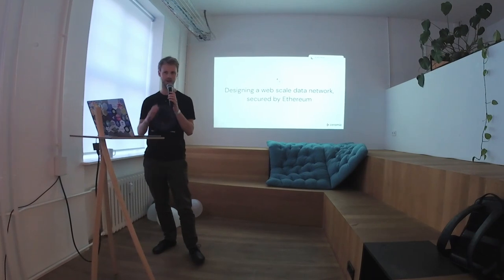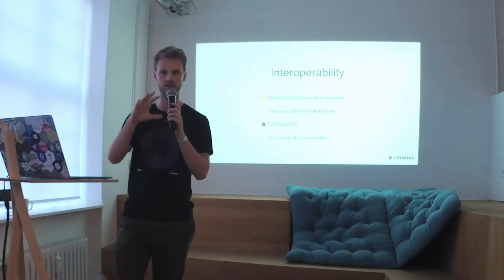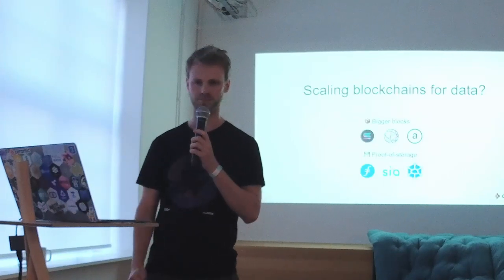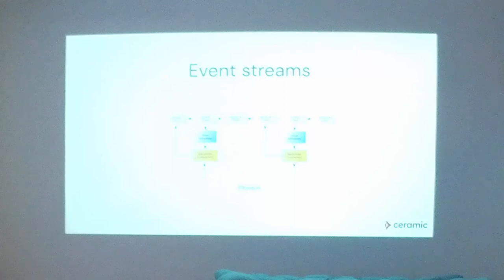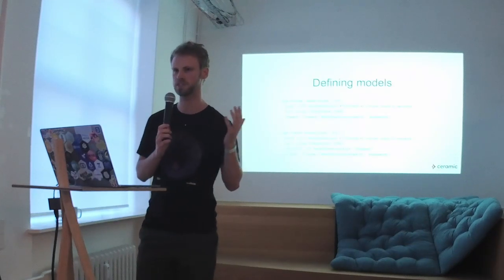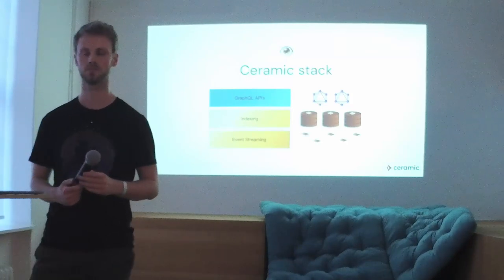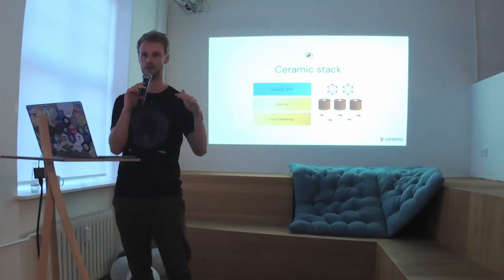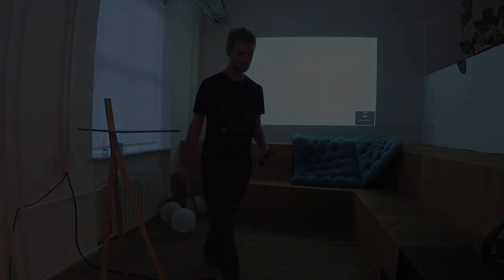Designing a web-scale data network, secured by Ethereum - Joel Thorstensson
Berlin Ethereum Meetup on May 25, 2022:
Joel Thorstensson from Ceramic Network on "Designing a web-scale data network, secured by Ethereum"